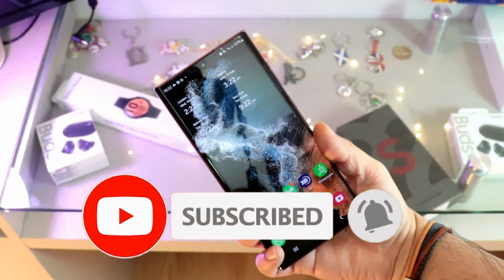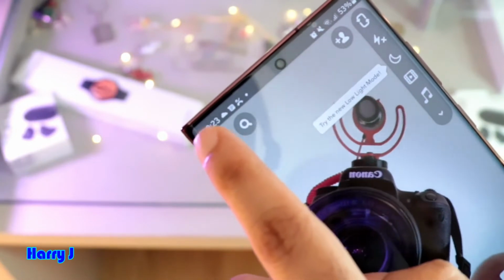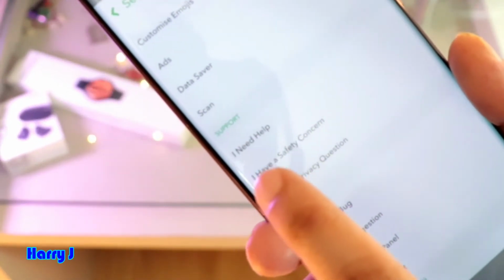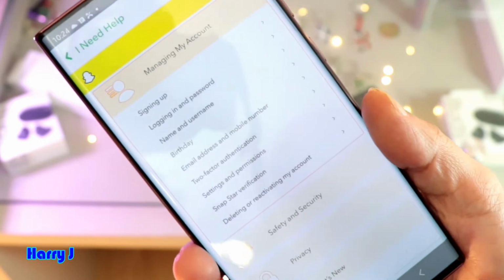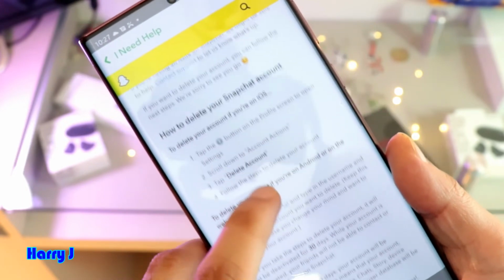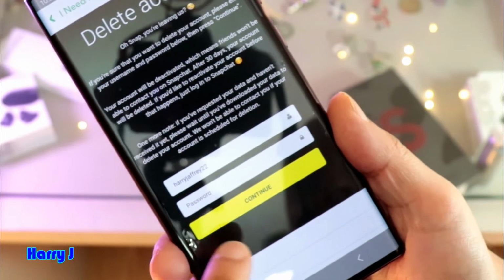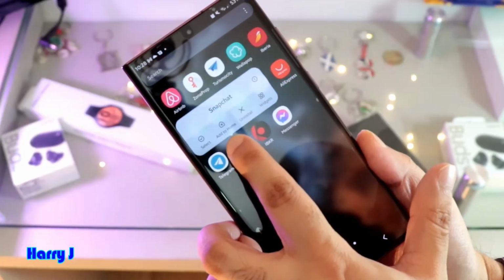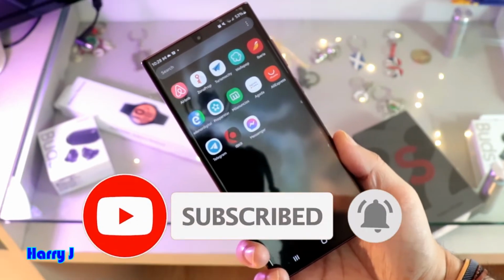How to Deactivate or Delete Your Snapchat Account: Samsung Galaxy S22, S22 plus & S22 Ultra